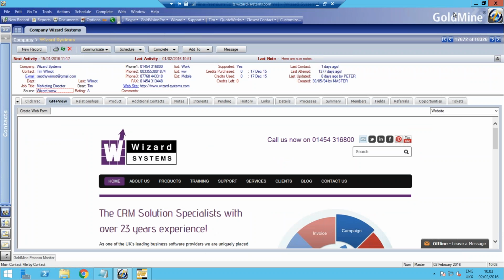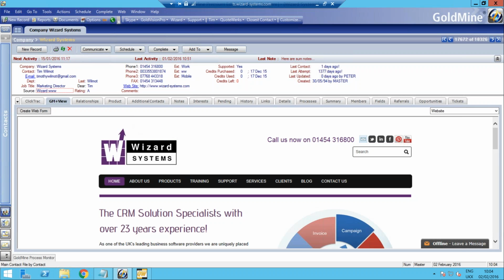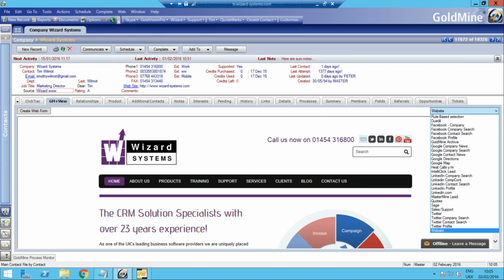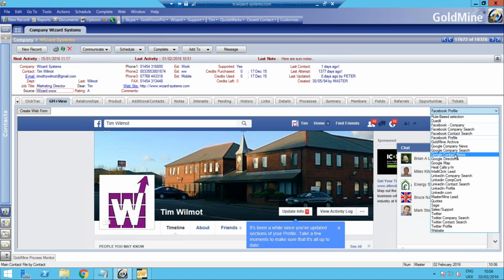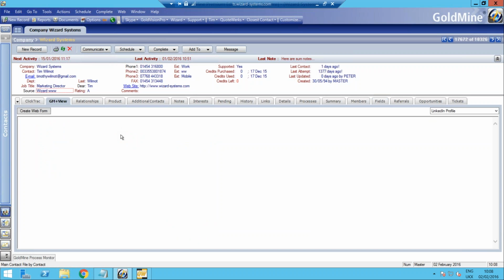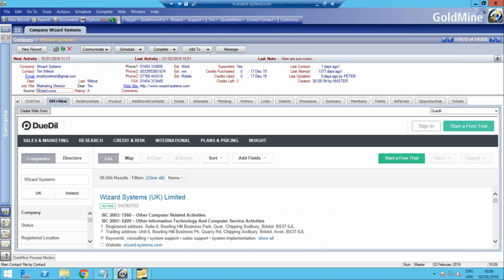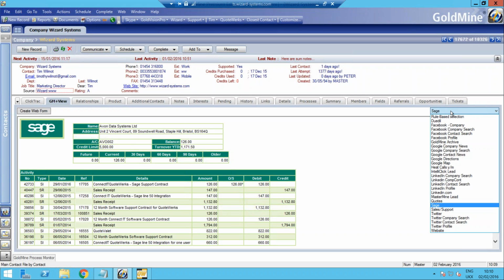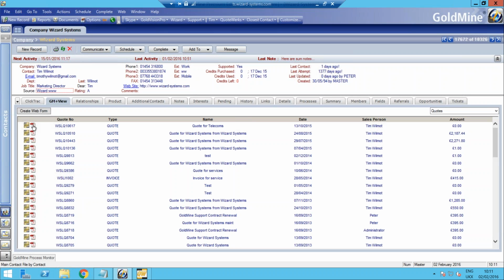GoldMine CRM and the GM+View Tab - What is it and what can it do?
A recording of a live presentation from CRM specialists Wizard Systems on the GM+View Tab feature of GoldMine